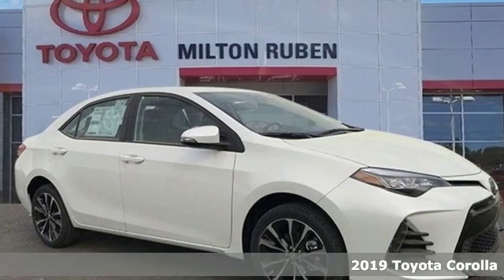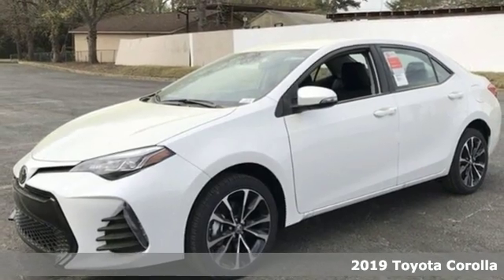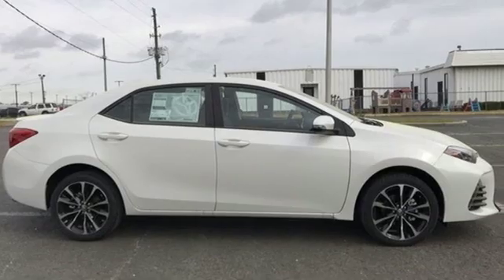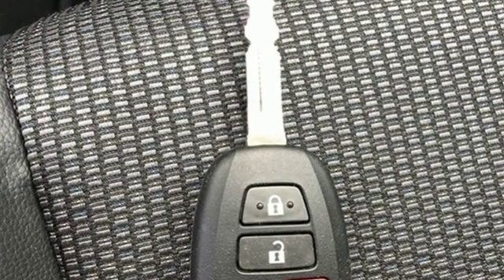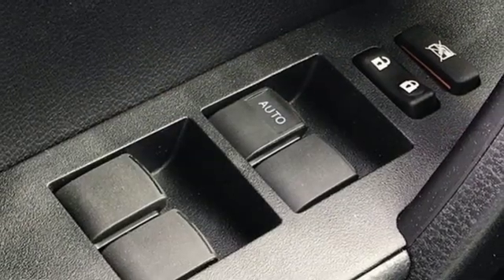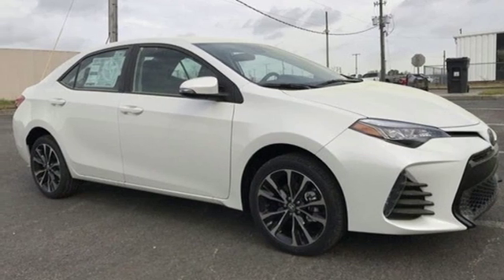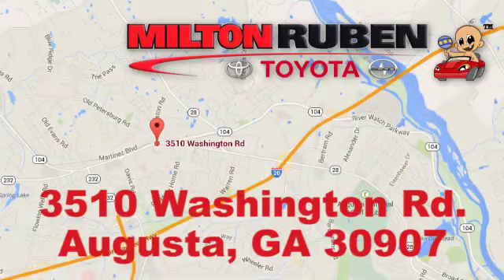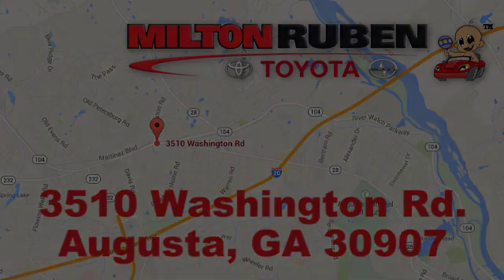Used 2019 Toyota Corolla Augusta GA Evans, GA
Year: 2019
Make: Toyota
Model: Corolla
Trim: SE
Engine: 4 Cyl - 1.80 L
Transmission: CVT
Color: Blizzard Pearl
Stock #: TP508219
VIN: 5YFBURHE2KP945865
Blizzard Pearl 2019 Toyota Corolla SEbrbr1.8L I4 DOHC Dual VVT-i CVT FWDbrbrMilton Ruben Toyota is pleased to offer this Beautiful 2019 Toyota Corolla. This SE Corolla is beautifully finished in Blizzard Pearl and complimented by Cloth and this exceptional vehicle gives you an amazing driving experience, wraps you in all the right creature comforts and does so along with impressive Fuel efficiency rating.brbrbrMilton Ruben Auto Group in Augusta Georgia is one of the premier dealers of new & used vehicles in Augusta, Aiken, Thomson, Waynesboro, Columbia SC and more. We carry the most complete selection of new & used vehicles available in Georgia. At Milton Ruben we are your one stop shop for all your needs. At Milton Ruben Auto Group, customer service is our number one priority. If you plan to buy a new or used vehicle, you will always find the lowest prices and the best service at Milton Ruben Auto Group. No other dealership in Georgia sells more new & used vehicles and has more satisfied customers then Milton Ruben Auto Group.

Address:
3510 Washington Rd.